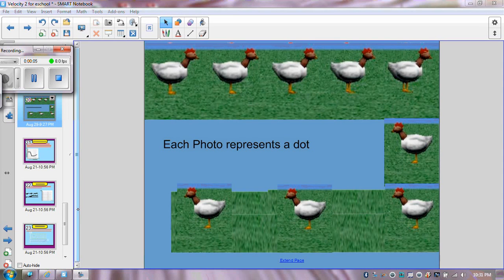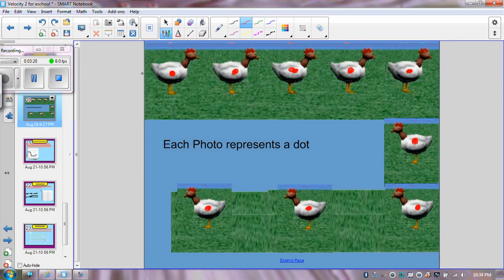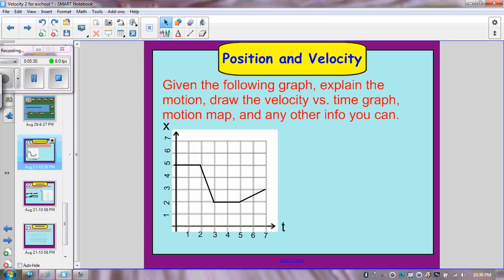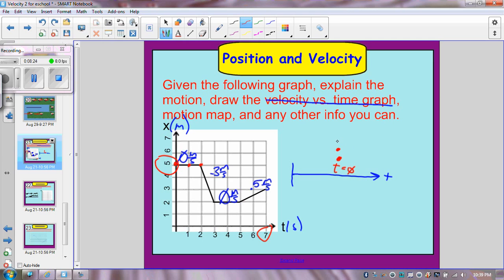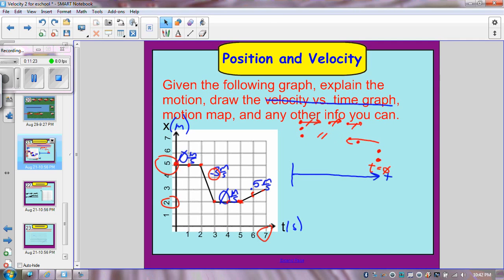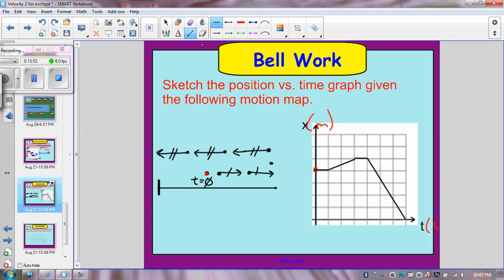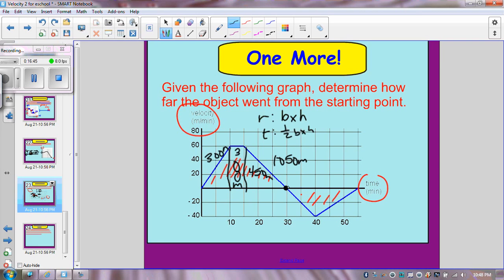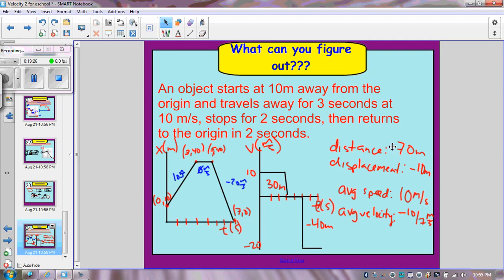Velocity Video 3 mp4